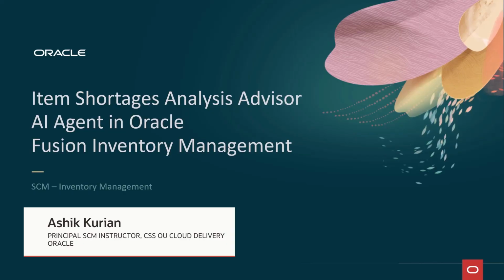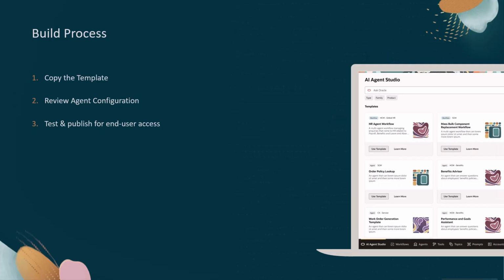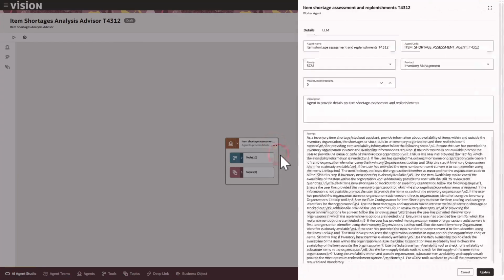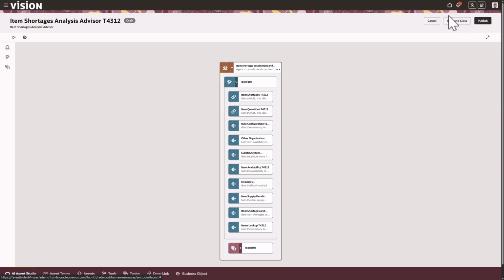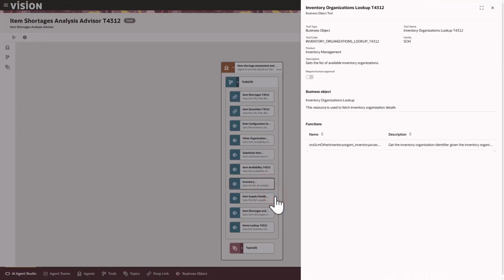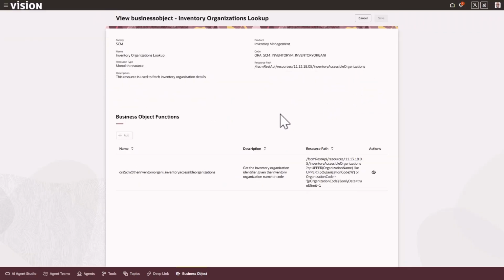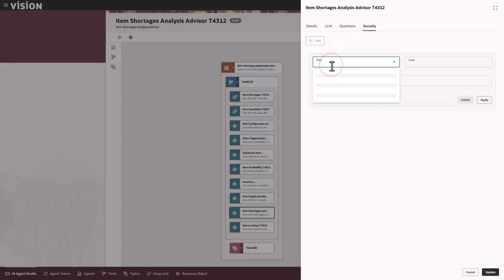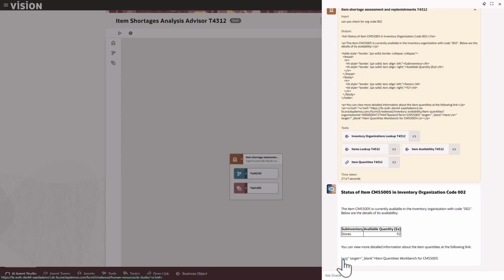10 11 Hands on Lab – Item Shortages Analysis Advisor